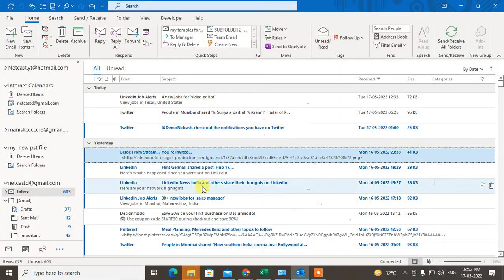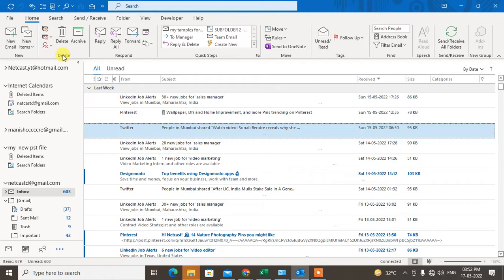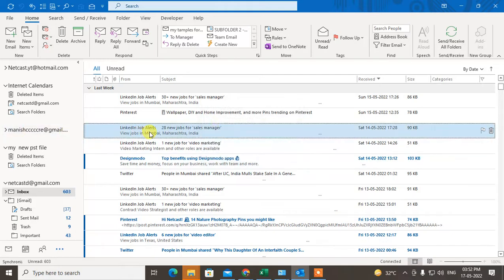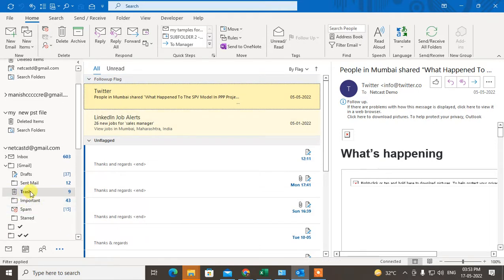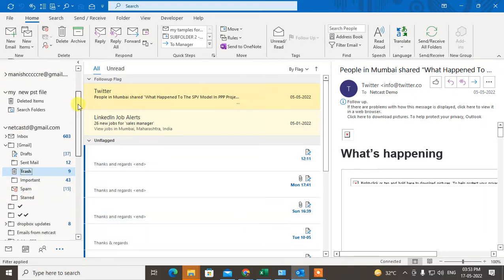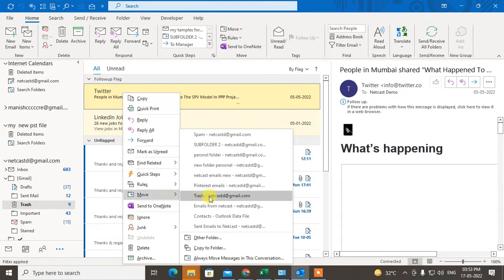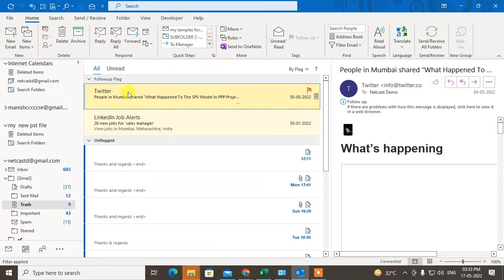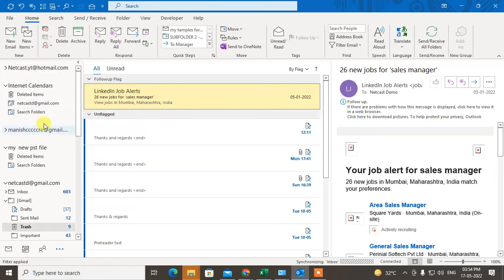How to Block an Email Address in Outlook | Block Emails From an Email Address in Outlook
This video tutorial will learn How you can Block an Email Address in Outlook. if you getting unwanted emails then you can easily permanently block an email in outlook. a sender in outlook sending you unknown emails that are not related to you you can block an email address in the outlook app.